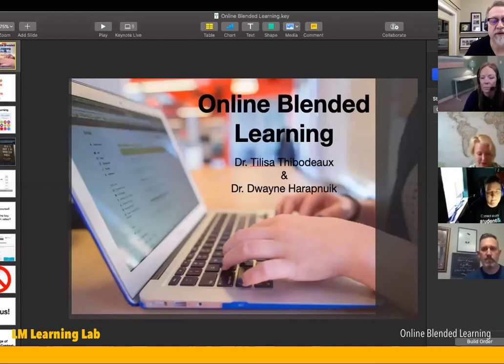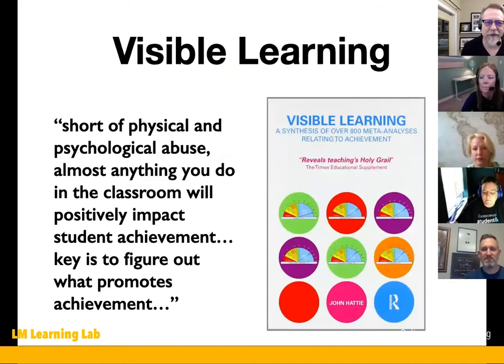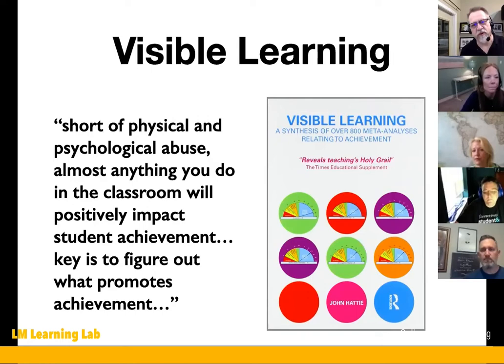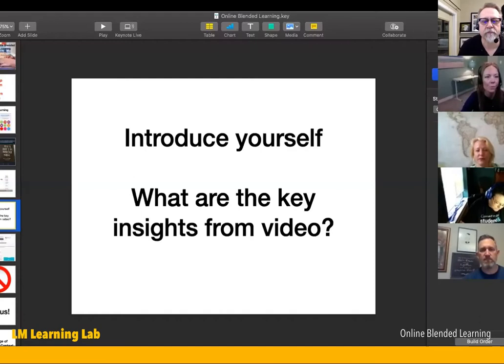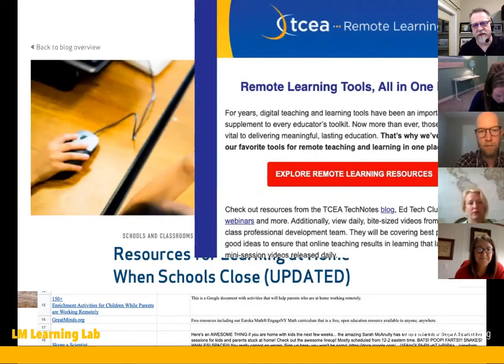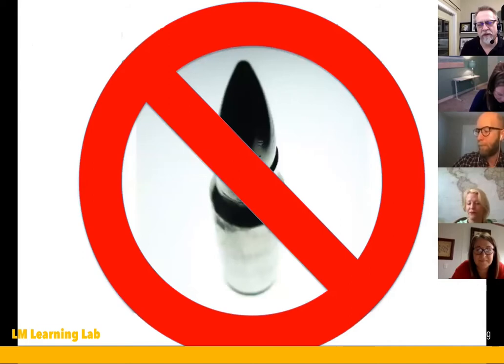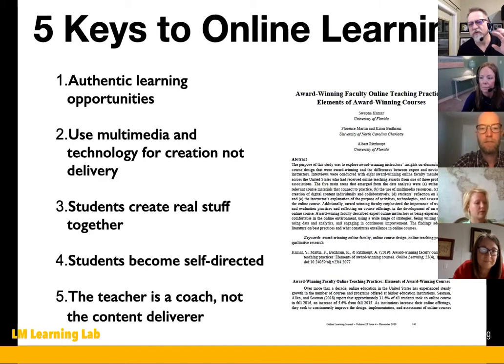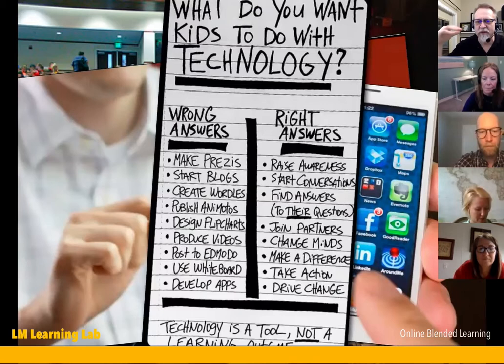LM Learning Lab Online Blended Learning 04/03/2020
Recording of the second Online Blended Learning Lab